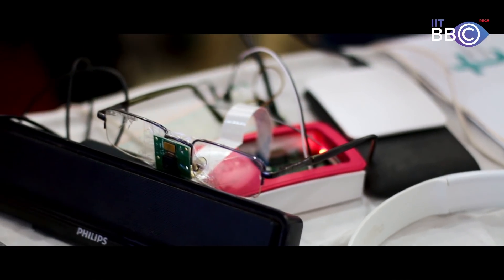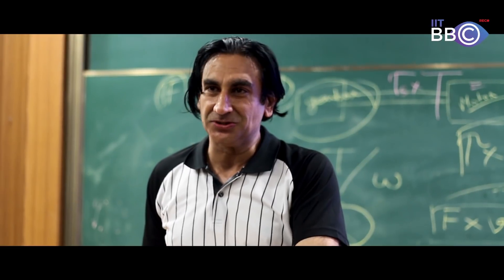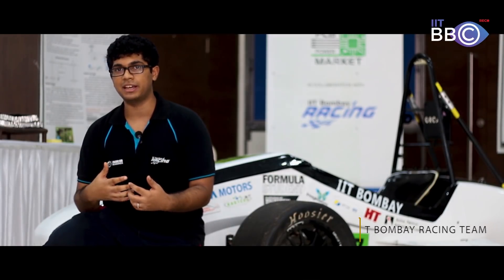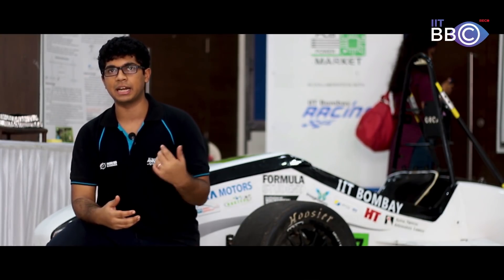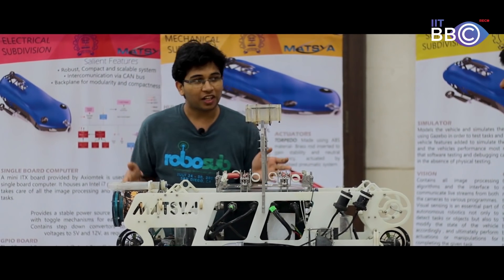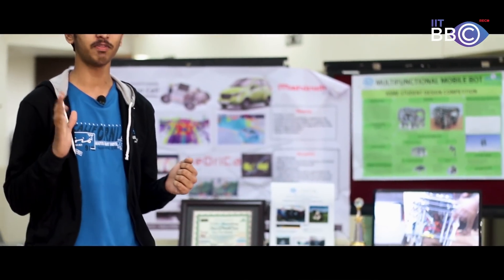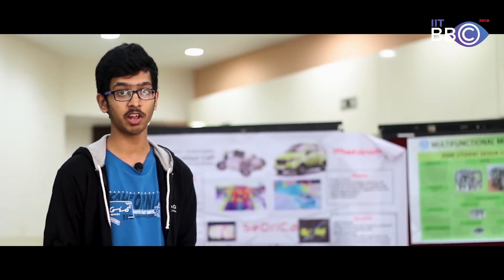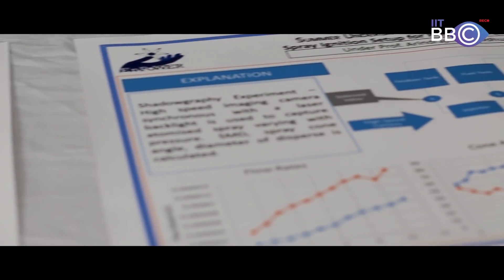Tech & RnD Expo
The Tech & RnD Expo, IIT Bombay was organized last week (7th-8th October) by the Institute Technical Coucil in collaboration with the Academic Council. The expo provided a platform for the technical bodies of the institute to showcase their innovative ideas and projects. Watch the video for detailed highlights of the exposition.